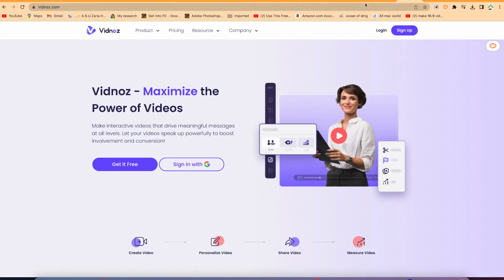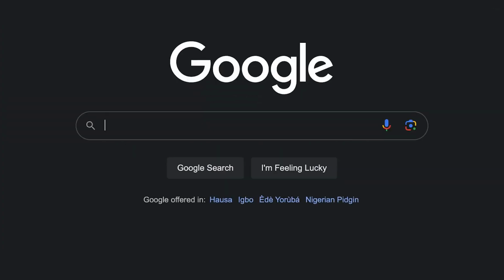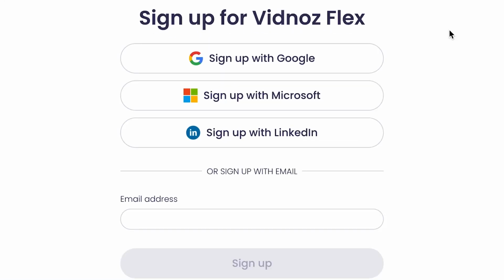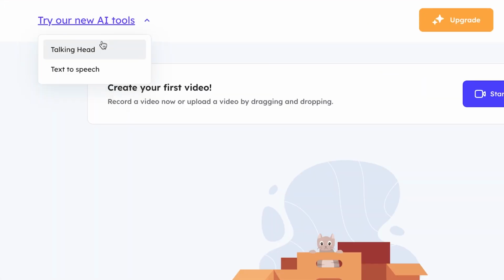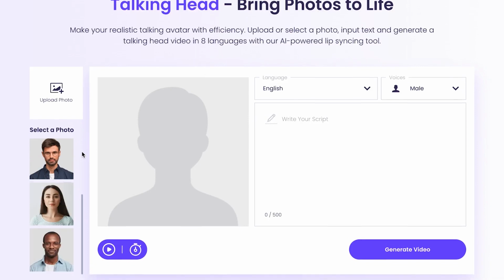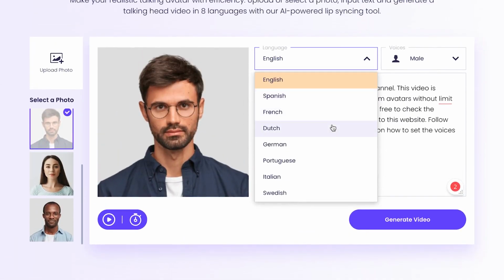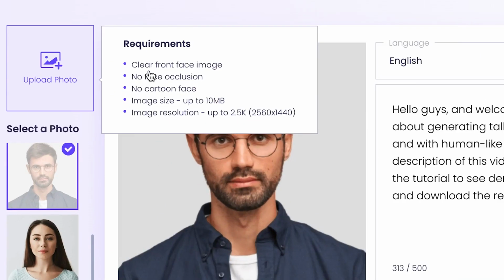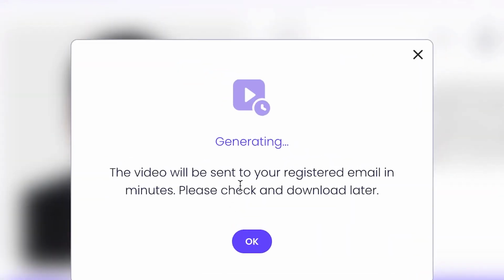How to Create Talking AI Avatar for Free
Learn how to create a free talking AI avatar using Vidnoz in this tutorial. No coding skills required! Customize your avatar's appearance and choose from a variety of voices to give it a unique personality. Sync your avatar with text-to-speech technology and make it respond to text inputs. Enhance its performance with movements, gestures, and accurate lip-syncing. By the end, you'll have a fully functional AI avatar to use in your projects. Let's bring your virtual assistant to life with Vidnoz!

💛MY FAVORITE BOOKS:
The Subtle Art of Not Giving a F*ck: A Counterintuitive Approach to Living a Good Life
Atomic Habits: the life-changing million-copy #1 bestseller
The Nuclear Effect: The 6 Pillars of Building a 7+ Figure Online Business